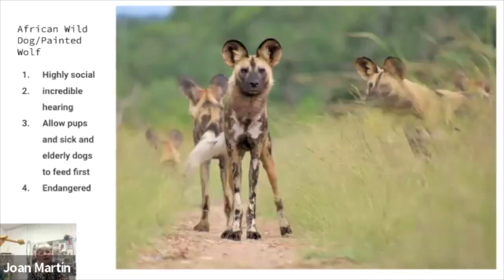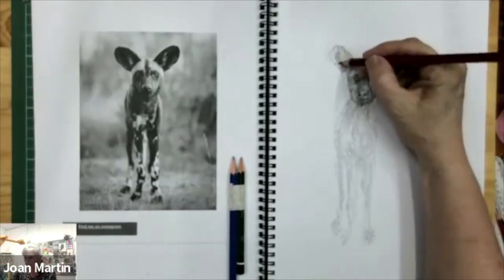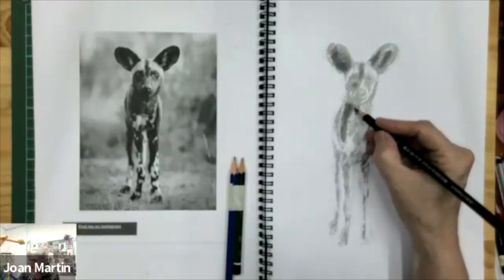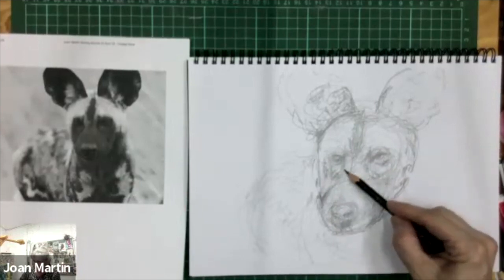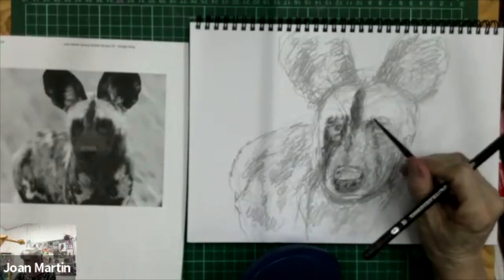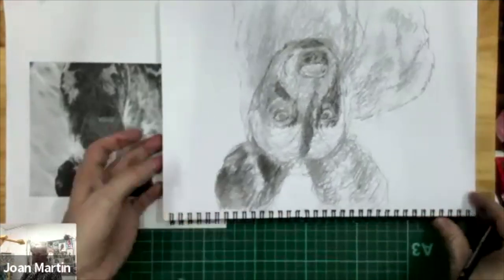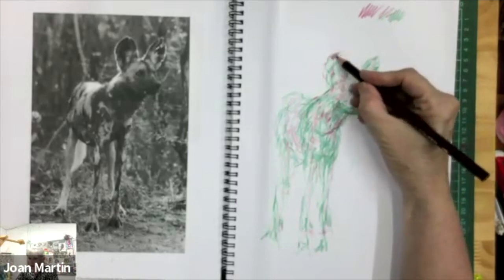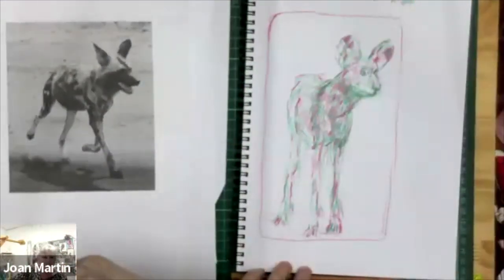Seeing Double: A Creative Drawing Practice with Joan Martin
This is a recording of a live class hosted with dX Live. Joan (and all the other drawingXpressions instructors) teach LIVE!!! at dX Live weekly: store.drawingxpressions.com.

Seeing Double

Instructor: Joan Martin
Live Class Date: 23/4/24

Get ready to unleash your creativity! We will investigate the art of spontaneity and gestural expression by drawing with two pencils simultaneously. We will explore various techniques to loosen up your drawing style, and hopefully, you'll discover the joy of creating with freedom and fluidity.

About your class teacher:
Joan Martin, an artist and high school art teacher residing on the tropical east coast of Durban, South Africa, immerses herself in mixed media artworks described as reflecting intense curiosity and creative courage. She enjoys experimenting with tools beyond her control and splashing materials to create unique creations, emphasizing the importance of making mistakes for true learning. Participating in group exhibitions both locally and internationally, Joan also leads workshops, presents art talks, teaches online classes, and contributes as a curator for local galleries.
✍️ dX (drawingXpressions) is a wholistic collaborative where creatives support creatives. for our weekly live and recorded classes.